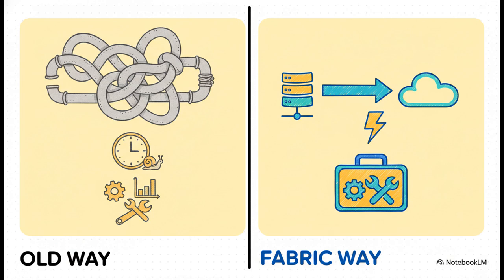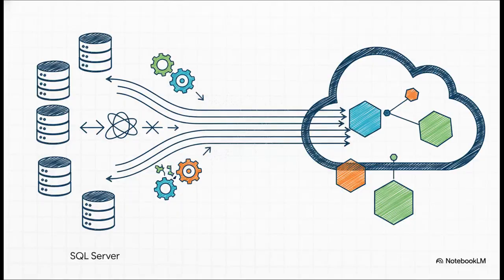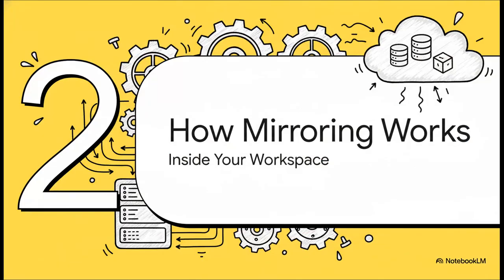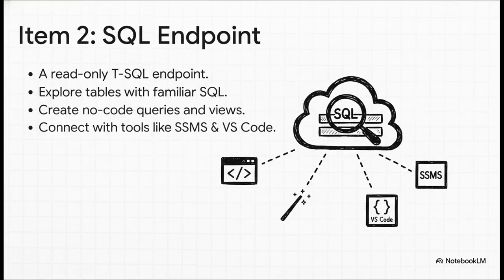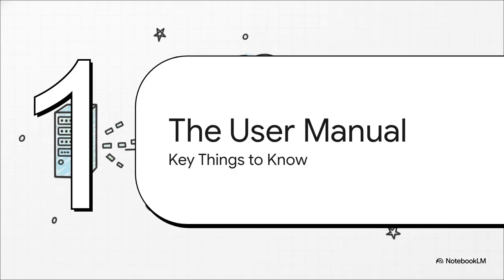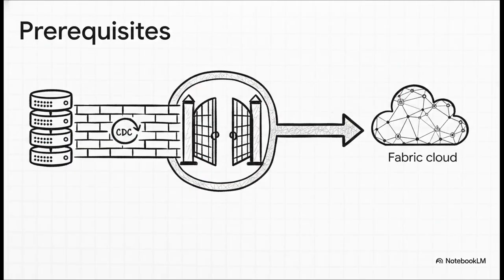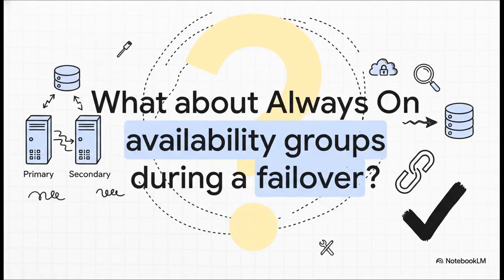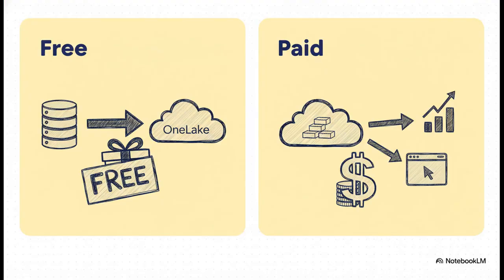Microsoft Fabric: Mirroring SQL Server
Mirroring SQL Database to Fabric One Lake